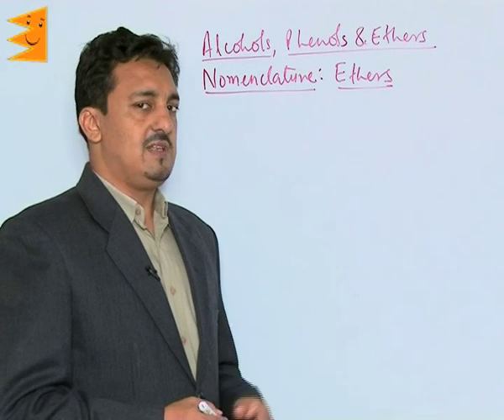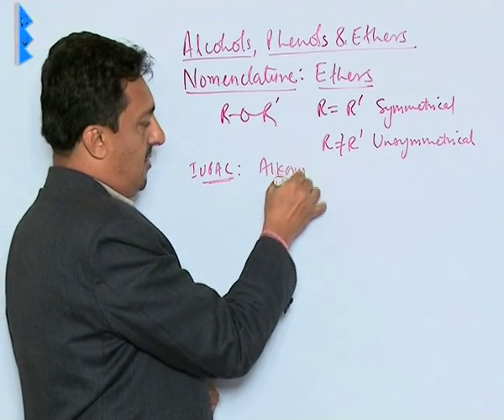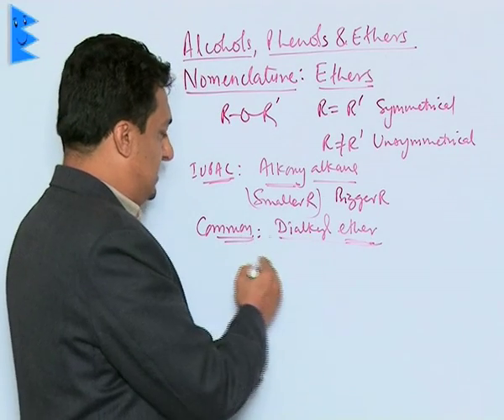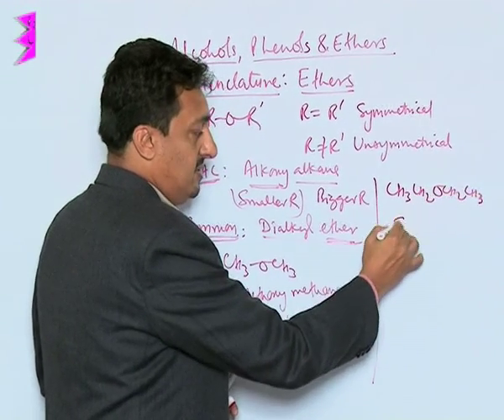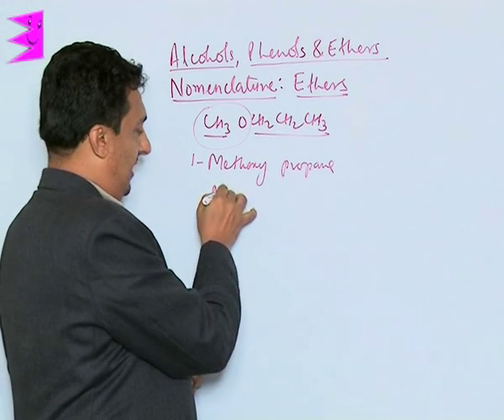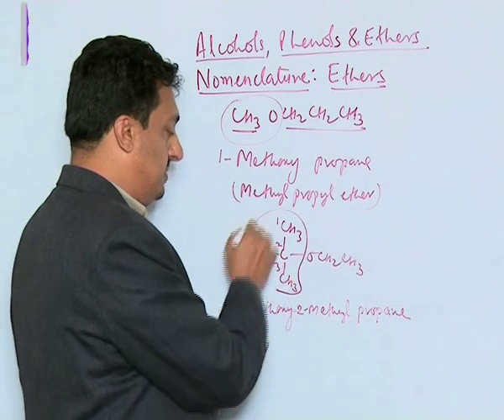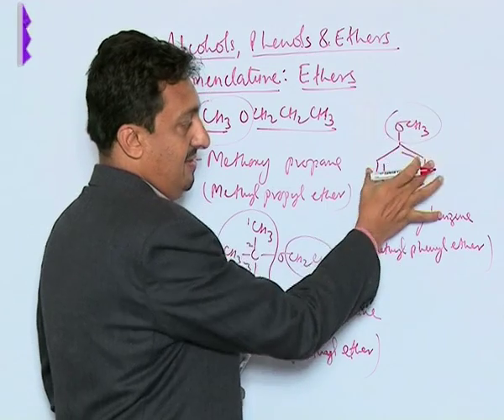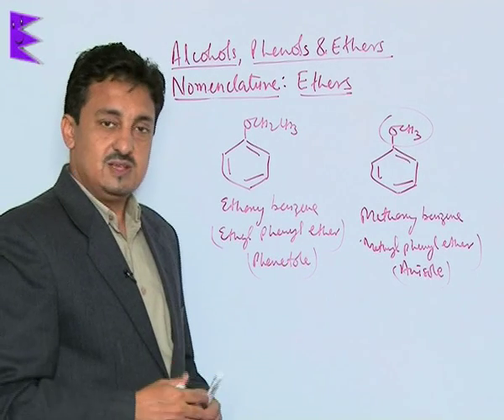CBSE Class 12 Chemistry Alcohols Phenols and Ethers Nomenclature Ethers |Extraminds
Topic: Nomenclature Ethers
Extraminds